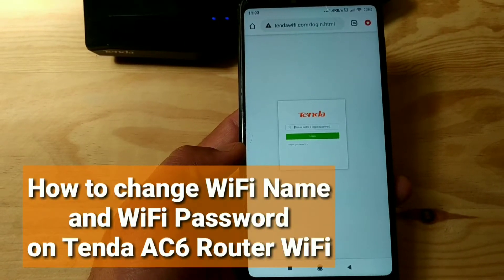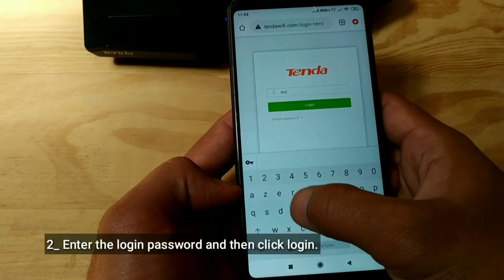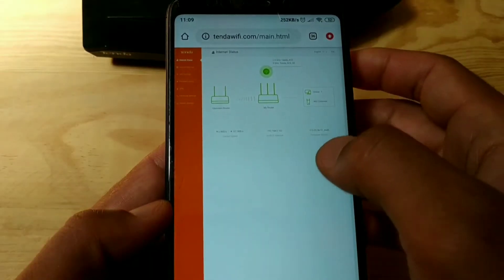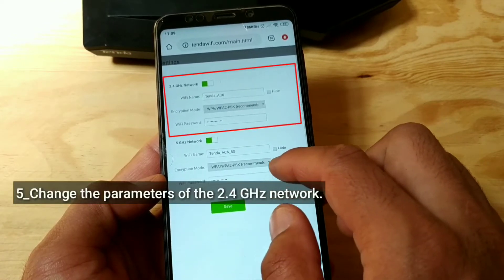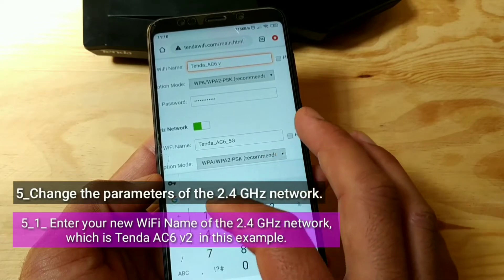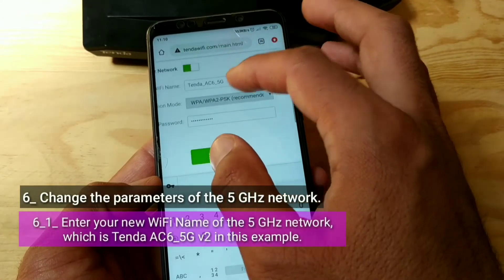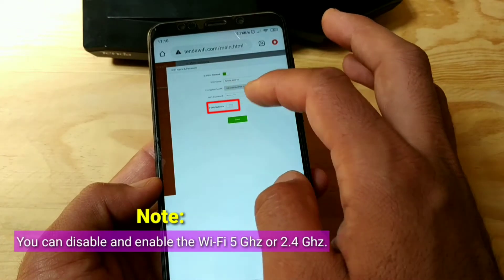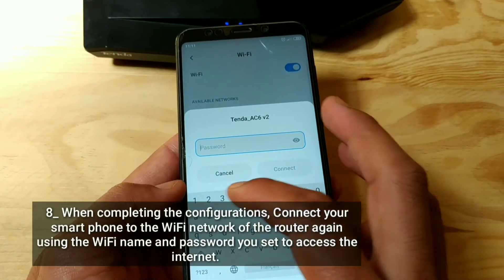How to Change the WiFi name and WiFi password on tenda AC6 Router WiFi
Welcome
 how to change Wi-Fi name and password on tenda wireless router